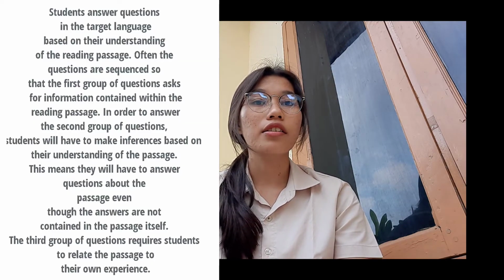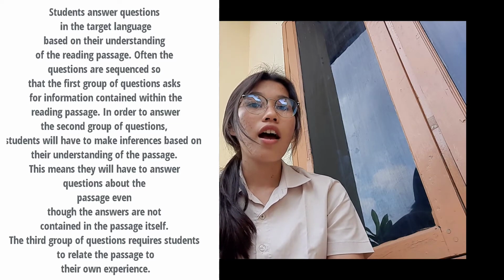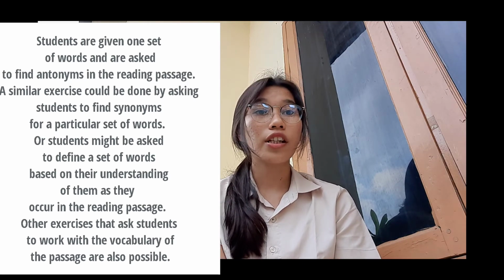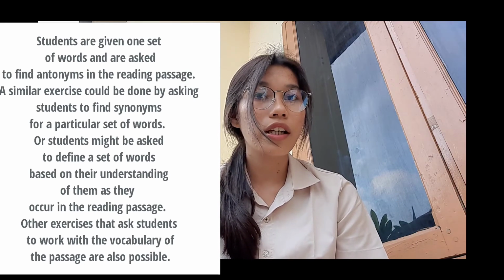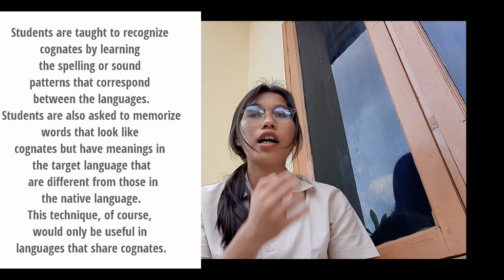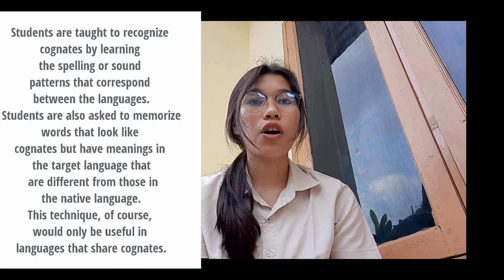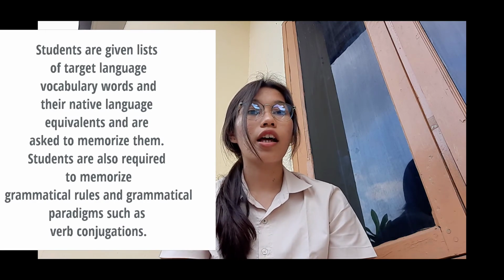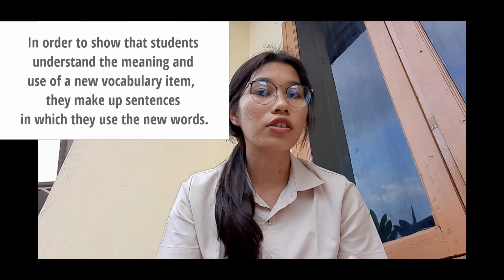Explanation of The Grammar-translation method ...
assigment ..
my name is Roslitha bjr
i make this video to explain you about the implementation of English teaching,this task from my lecturer Kammer Sipayung M.Pd.the Subject is Approach methods and tecniques.
hope you enjoy with my explanation.